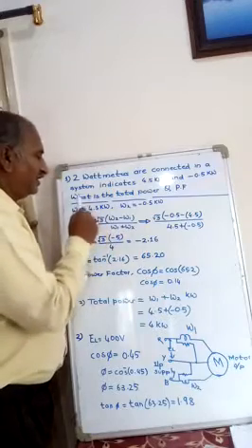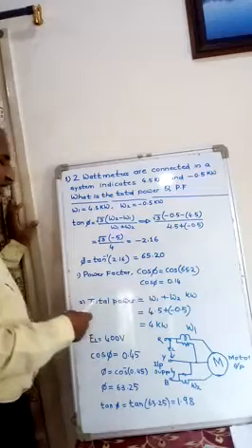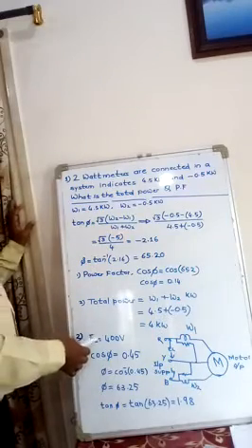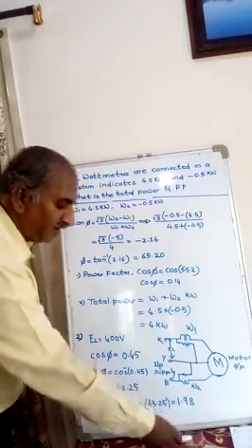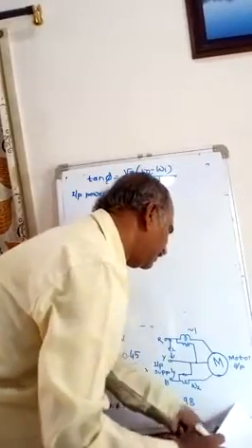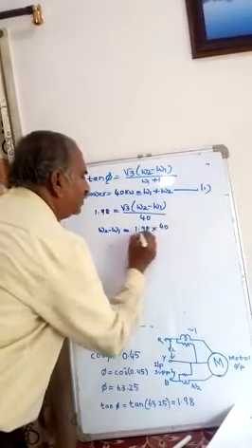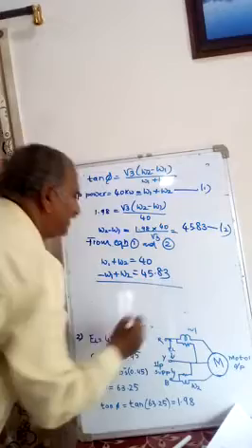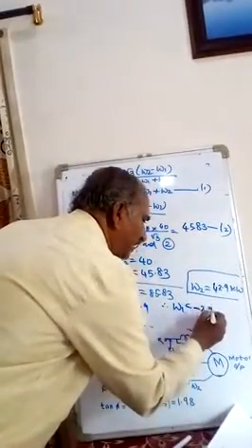Problems on Three phase power measurement